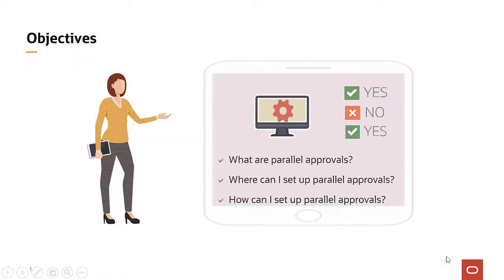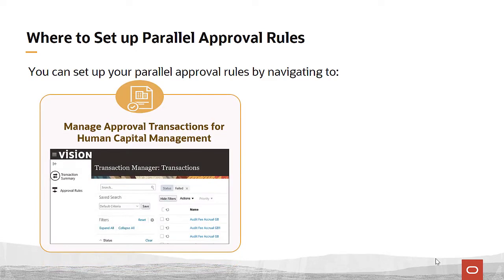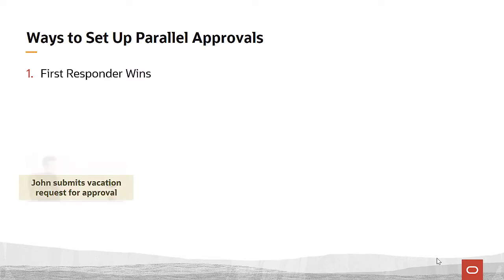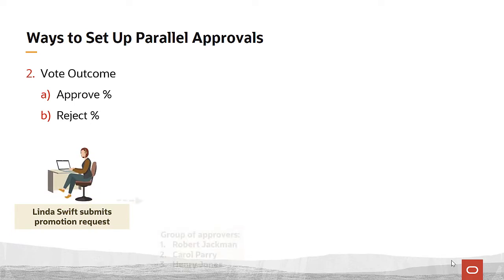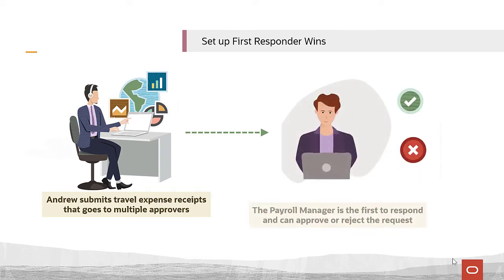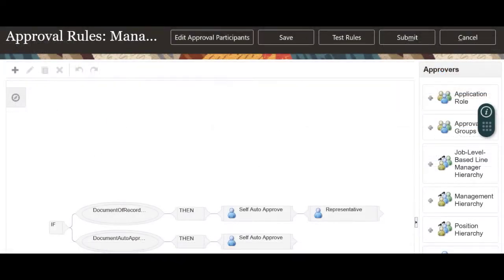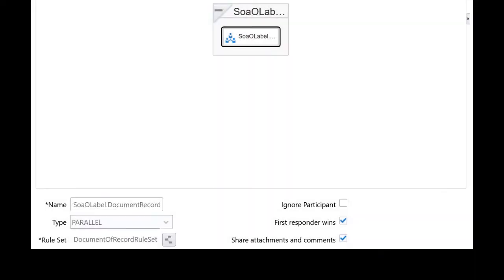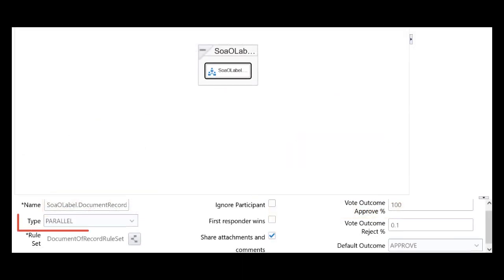Approvals | How do I set up parallel approvals?